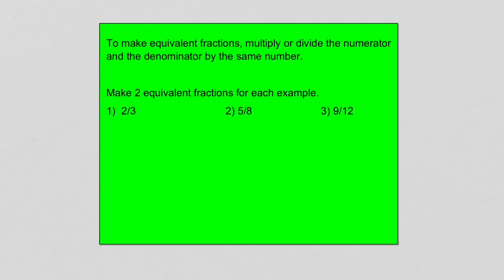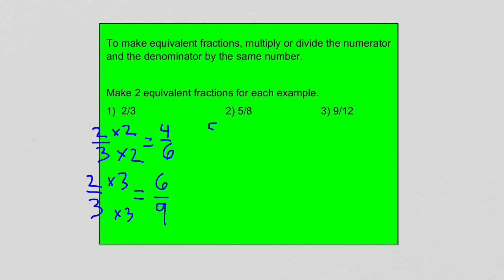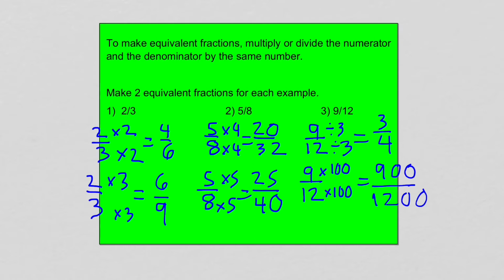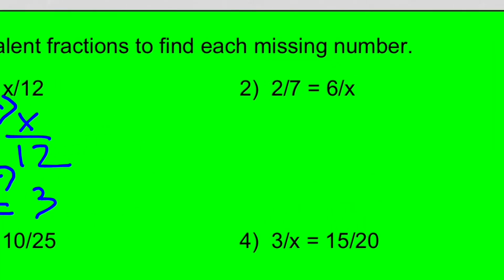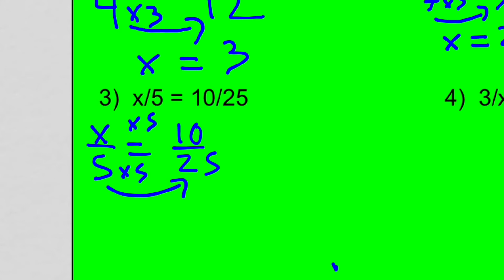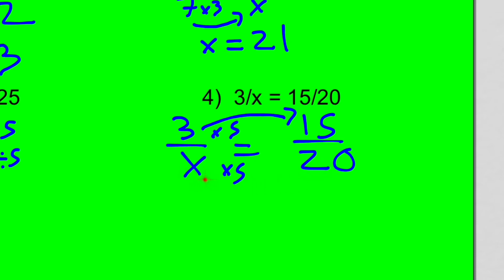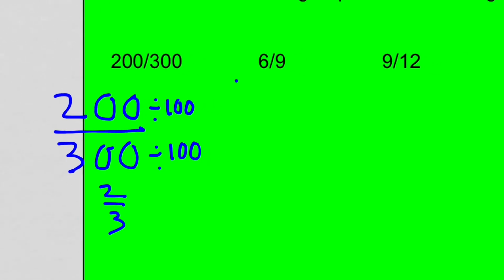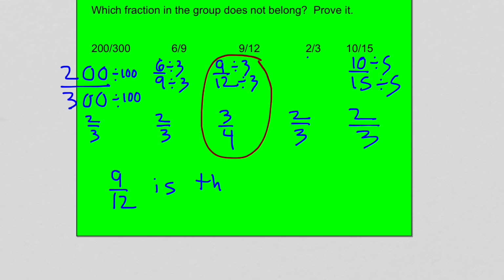Grade 7 Equivalent Fractions 2